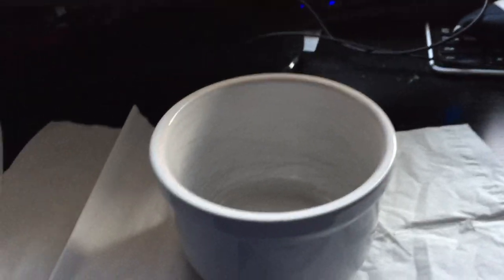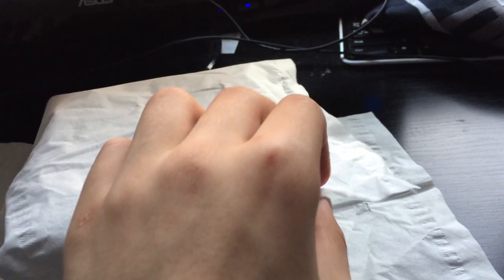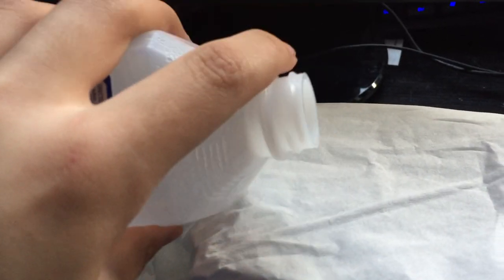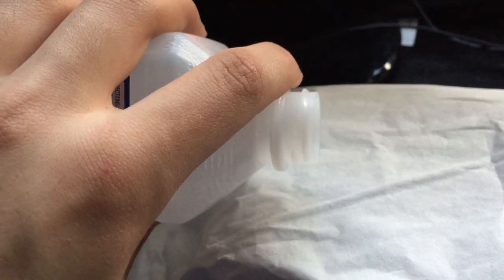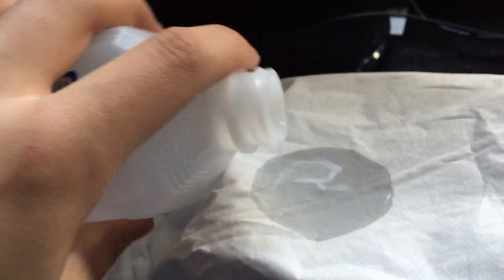How to Wrap Something Round (How to Wrap a Bowl)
Ever buy a really nice give for someone and it just so happens to be a bowl? This video will show you how to wrap a bowl properly for a friend, a family member, or even a special someone ;)